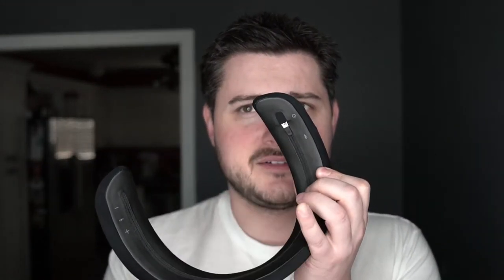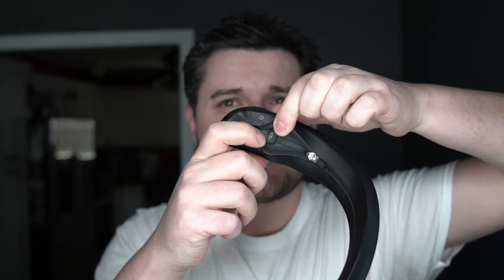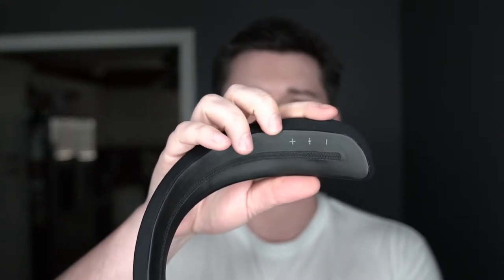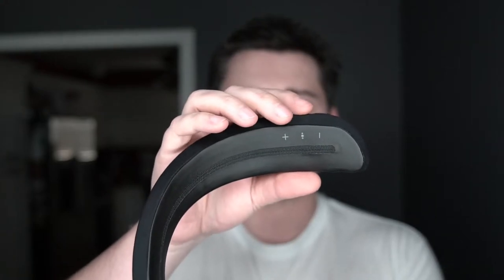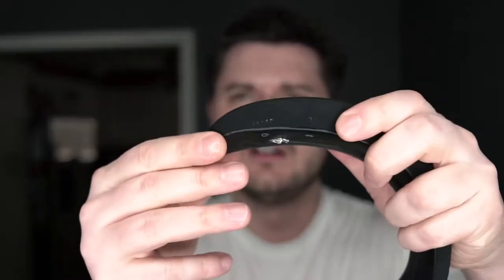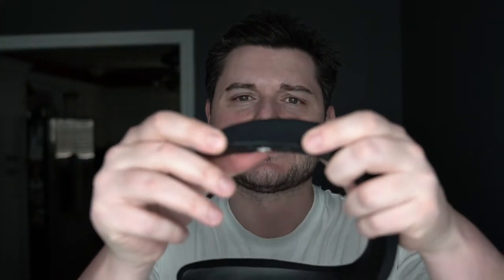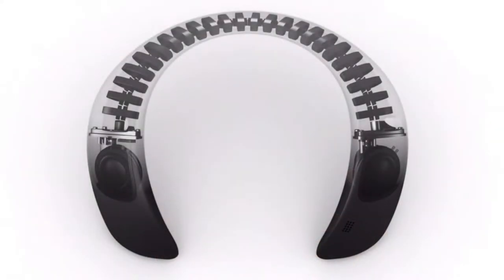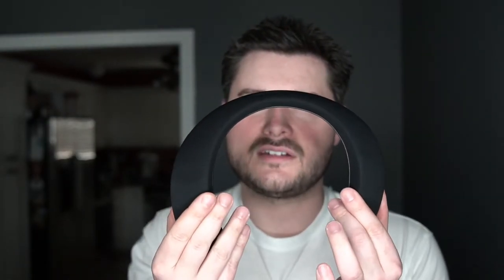Bose Soundwear Companion Wearable Speaker REVIEW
HELP the channel out by using the links below to do your shopping on Amazon & GearBest.

*EBATES*
Follow the link its free and you actually earn money for shopping. I use this on every online purchase I make

*DROPBOX FREEBIE*
Use my link and get an extra 500MB of storage free 👍

-GoPro Hero 5 Black
-Sony a6500
-Panasonic Lumix G85
-Logitech Brio 4K Webcam
-Panasonic Camcorder HC-VX870K (Night vision)-